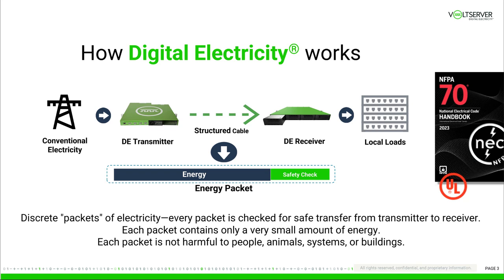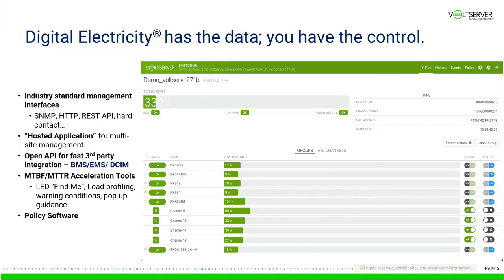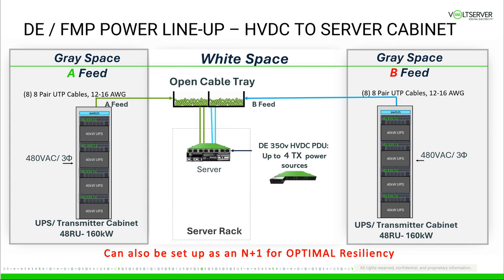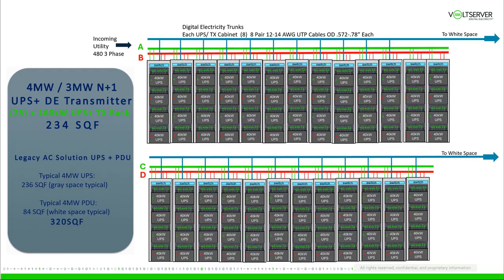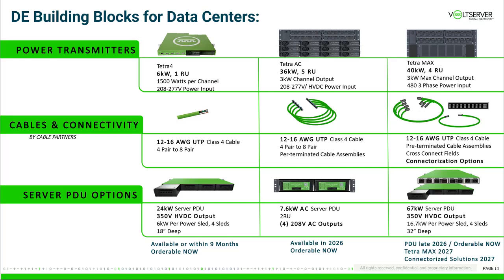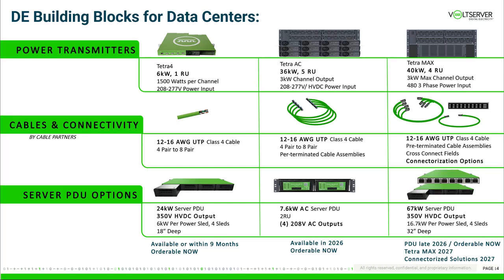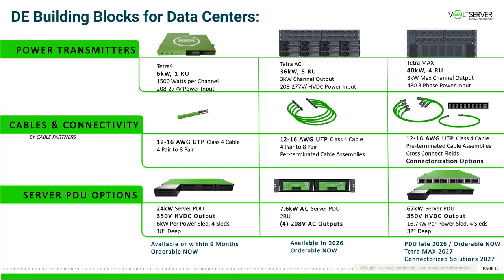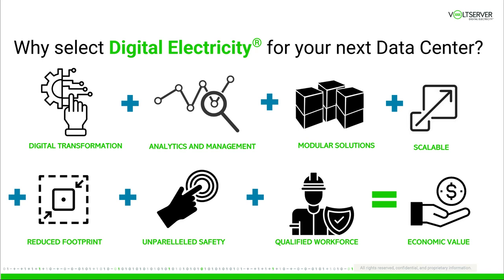Powering the AI Revolution: VoltServer's Digital Electricity® in the Data Center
In the era of explosive AI growth, high-performance computing (HPC) and data centers face unprecedented power challenges: surging demands from GPU clusters, escalating energy costs, and the need for rapid, low-disruption infrastructure upgrades. Traditional AC power distribution falls short, requiring bulky cabling and equipment, extensive civil works, and compliance hurdles that delay deployment and inflate expenses.

Join us for this insightful webinar with Cabling Installation & Maintenance Magazine as we explore VoltServer's patented Digital Electricity®—a groundbreaking Fault-Managed Power (FMP) solution recognized in the 2023 National Electrical Code as Class 4 Power. Unlike conventional systems, Digital Electricity transmits kW’s of safe, touch-protected power over twisted pair copper cabling, without the safety encumbrances of traditional electrical systems. By packetizing energy into intelligent packets with embedded data monitoring, it ensures millisecond fault detection, eliminating the need for conduit or circuit breakers, reducing installation costs and minimizing the electrical distribution footprint.

Discover how this technology enables seamless AI/HPC expansions in brownfield and green field sites—adding compute resources without major retrofits—and supports sustainable, high-density deployments for edge computing, 5G integration, and beyond. Drawing from over 1,000 global installations in stadiums, hospitals, and vertical farms, our expert will share data center architectures, cabling best practices, and an outlook for powering data centers with VoltServer’s Digital Electricity.